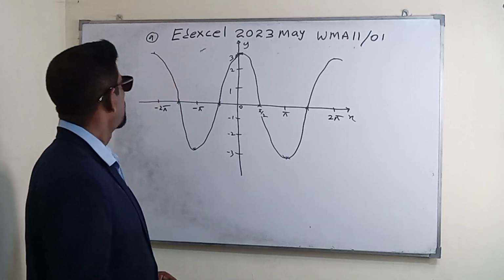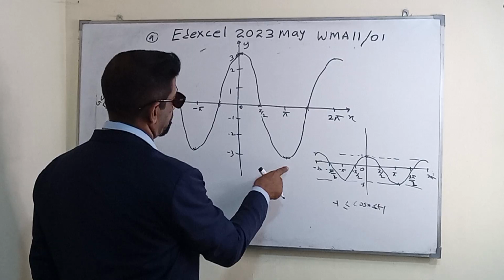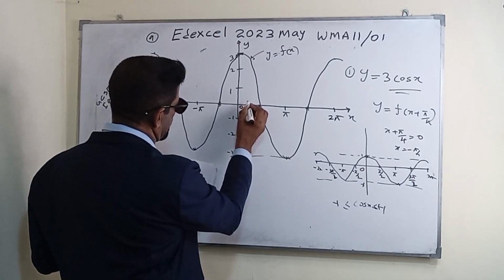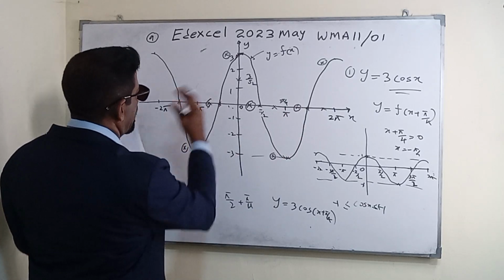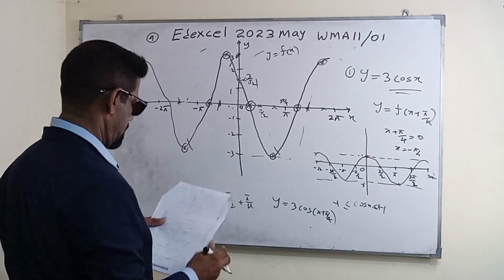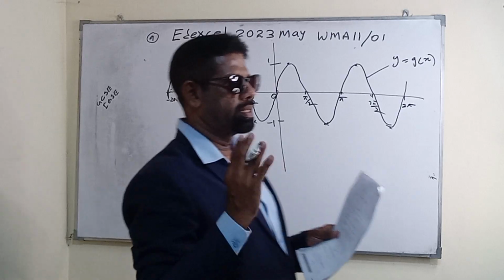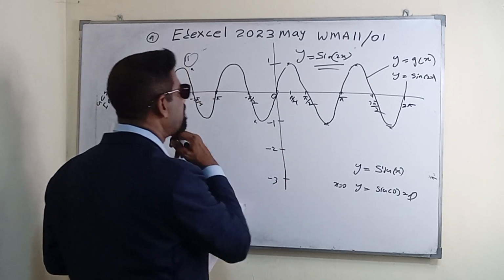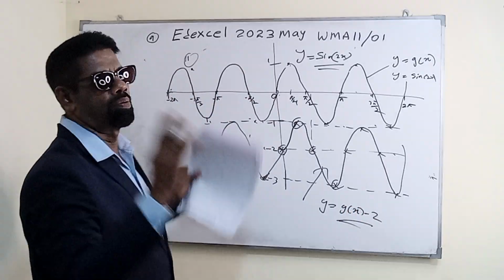# how to do 2023 Edexcel 2023 january WMA11 /01 pure # trigonometry graph qua 09# math expert hema#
# how to do  Edexcel 2023 january pure mathematics p1#
# WMA11 /01 quaction number 09#
# trigonometry graph some #
# math expert hema#